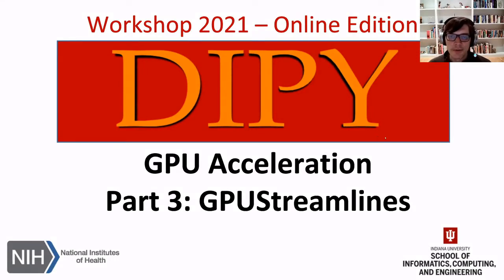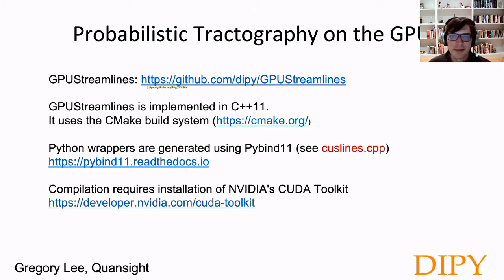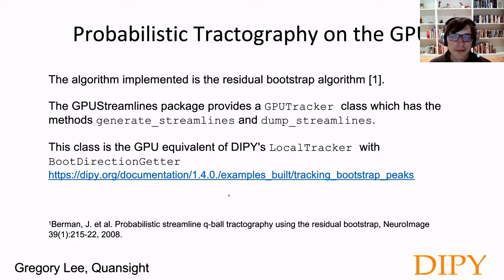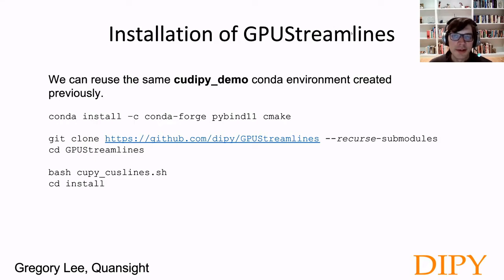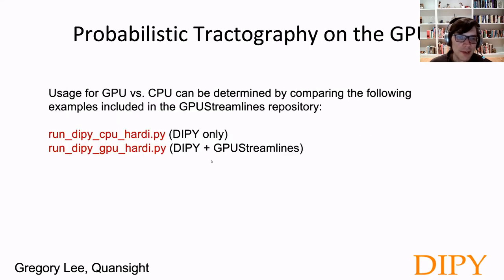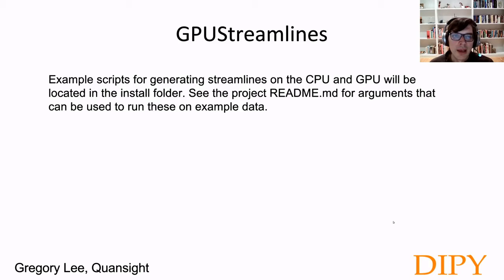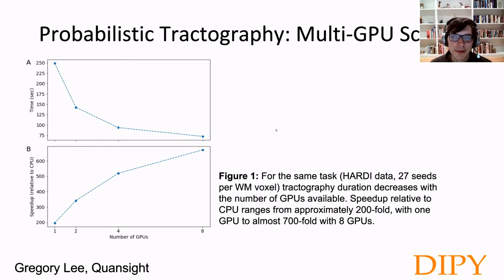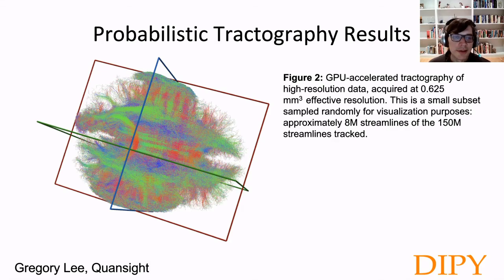GPU Acceleration, Part 3: GPU Streamlines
How to use DIPY with GPU? This talk will answer all your questions!

Presented by Gregory R Lee